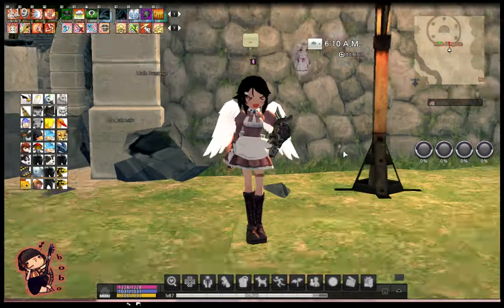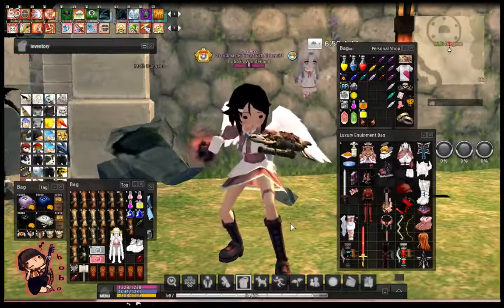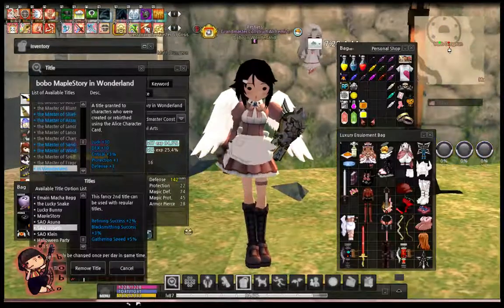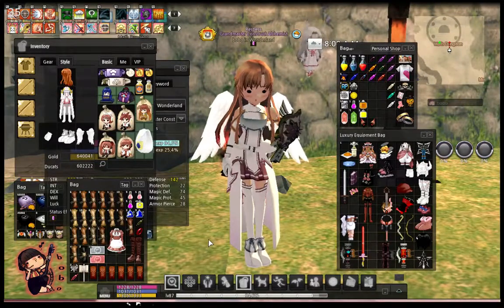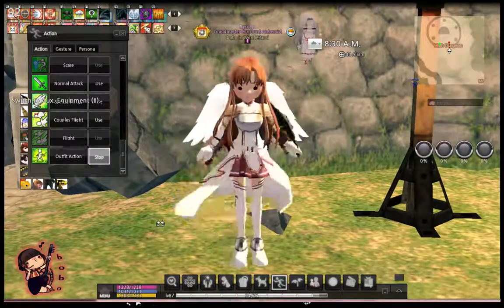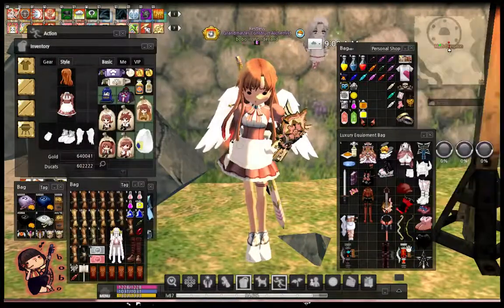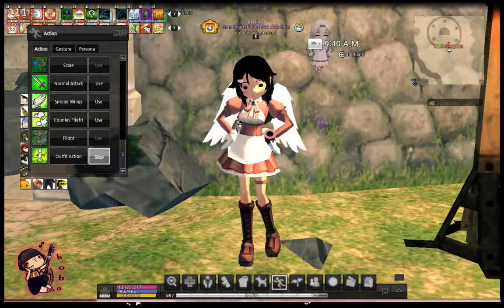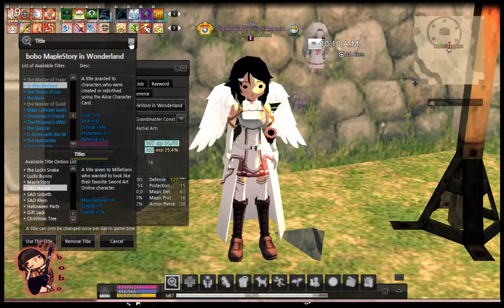Mabinogi - Asuna & Lisbeth Outfit Shopping Bag